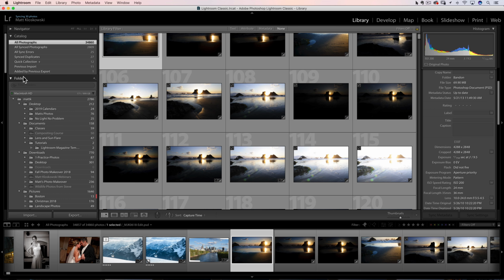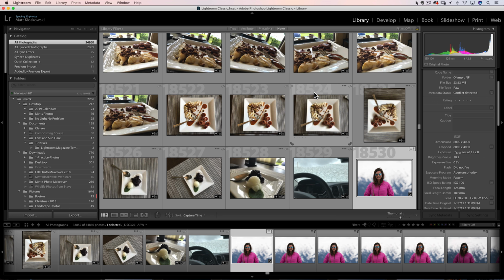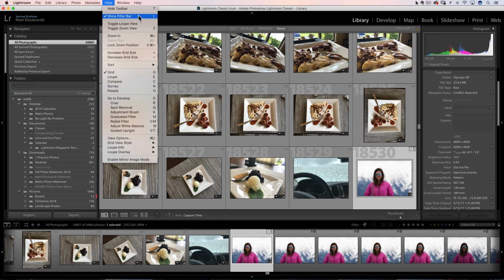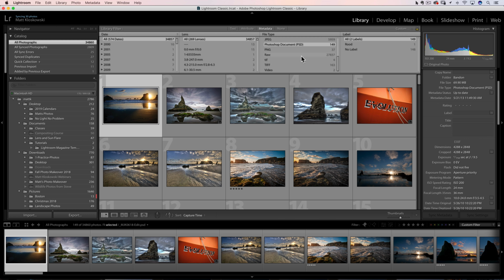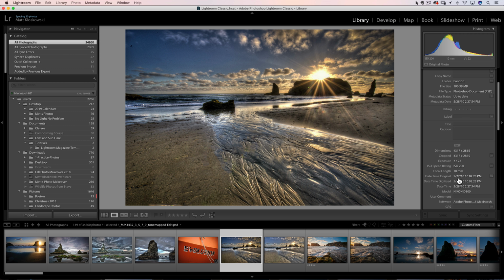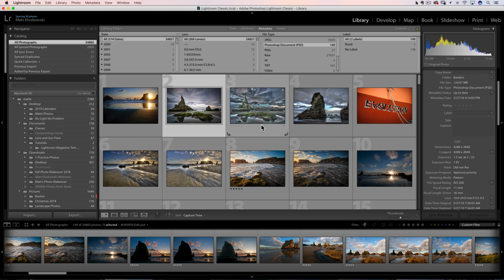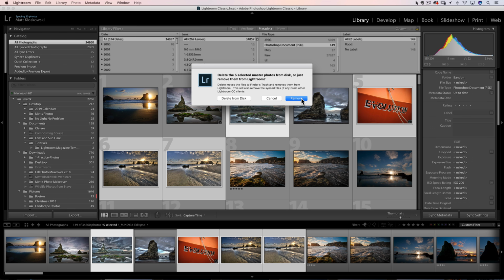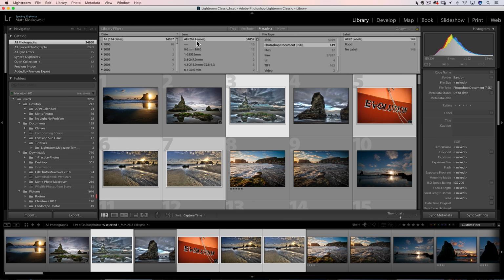Solved! How I Recovered Gigabytes of Space from Lightroom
In this video I'll answer a question I get all the time about recovering space on your hard drives from random (and very large) PSD or TIFF files that you create in Lightroom